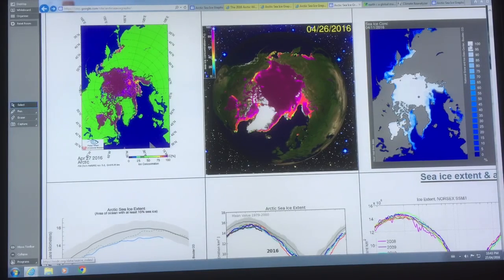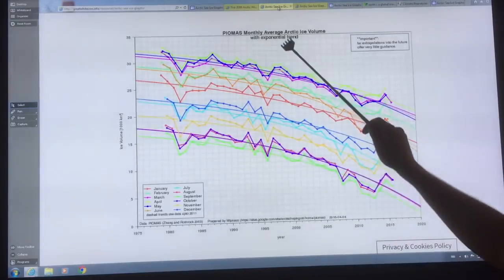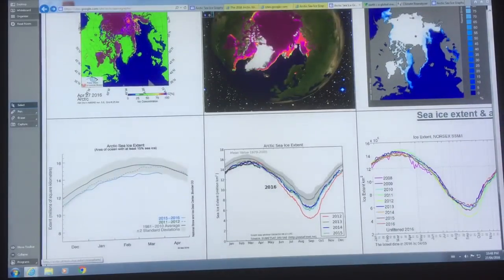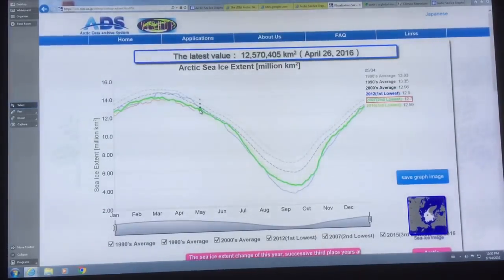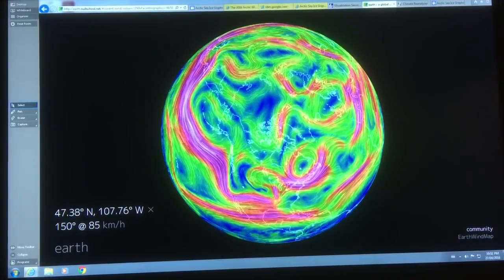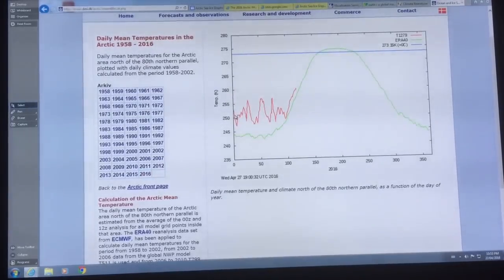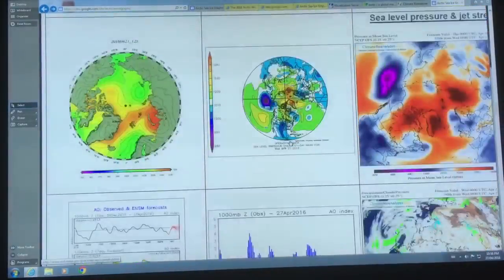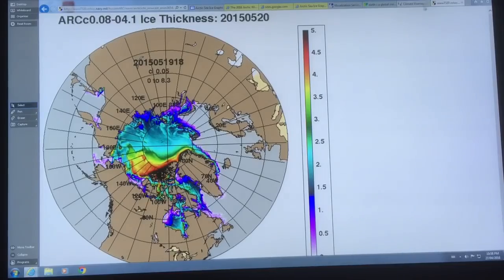Paul Bechwith | First Blue Ocean Event in Arctic Part 1 | Climate Media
Part 1 of 2:

I discuss the state of Arctic sea ice. Will we have a blue-ocean event this summer, or in the next few years? What are the global implications if this happens? How will the climate system rearrange, and what will happen next? I ponder these extremely important questions, that will affect all people on our planet. Most people are oblivious to what is coming quickly, and will soon reach a state of panic.